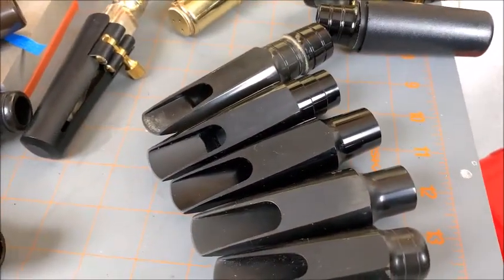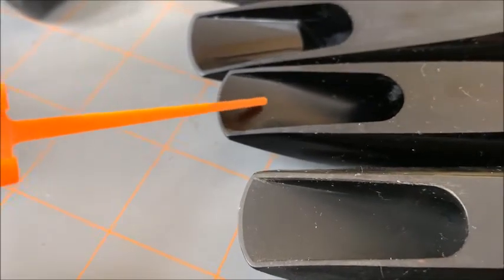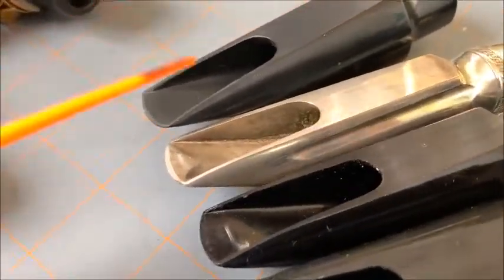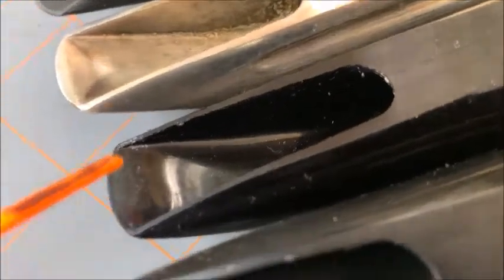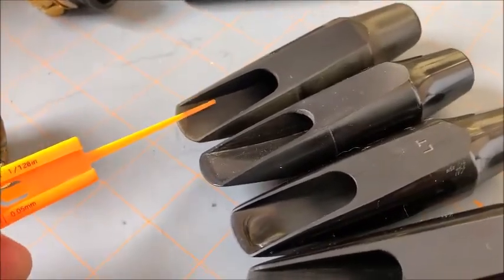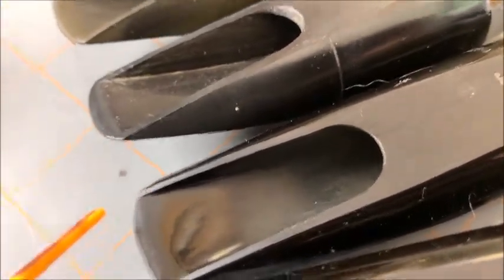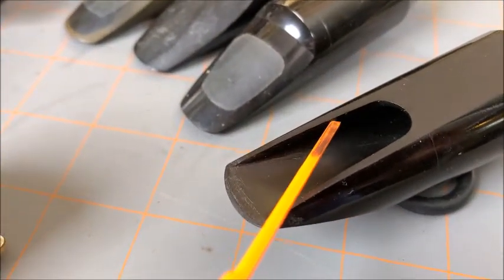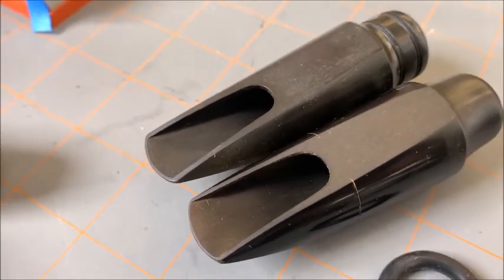Saxophone Clarinet Mouthpiece Flat and Roll-Over Baffles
Saxophone Clarinet Mouthpieces Flat and Roll-Over Baffles.  Learn to identify the differences.